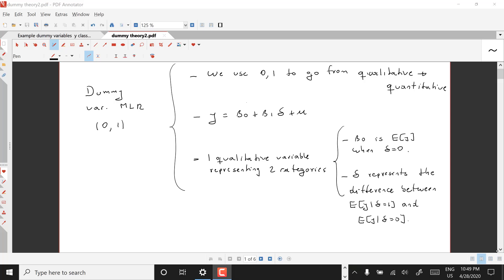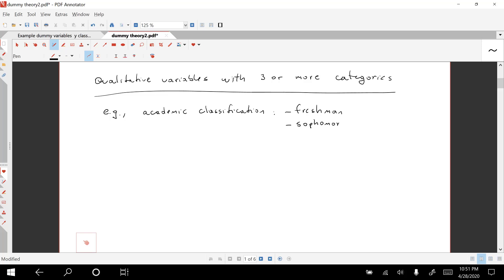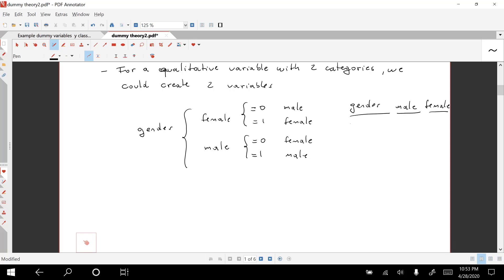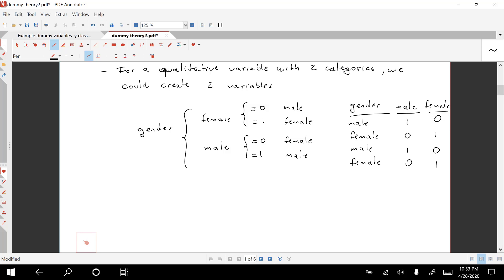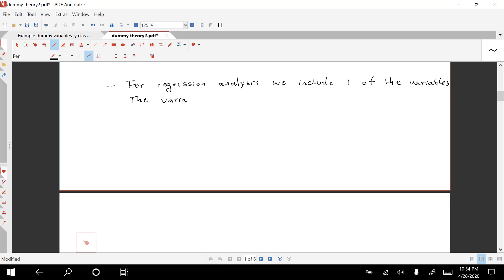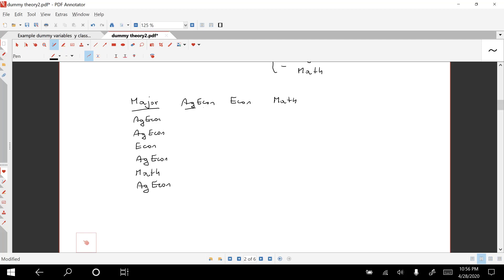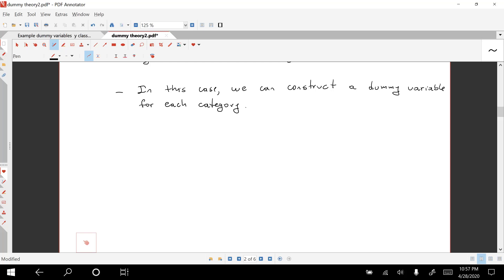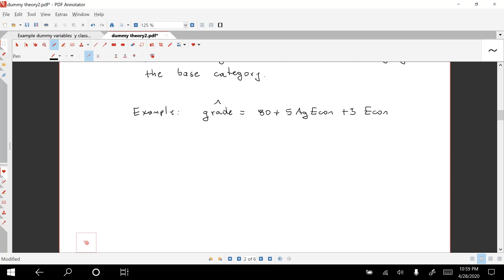Multiple linear regression: qualitative variables with 3 or more categories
Dummy variables in multiple linear regression